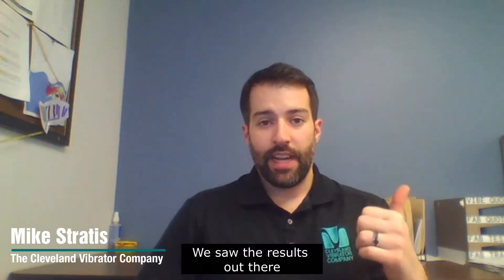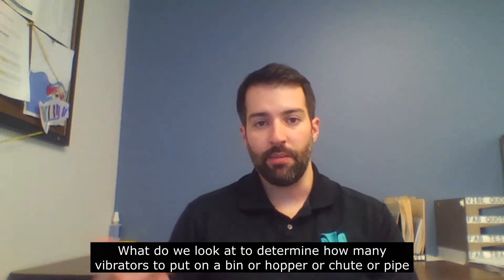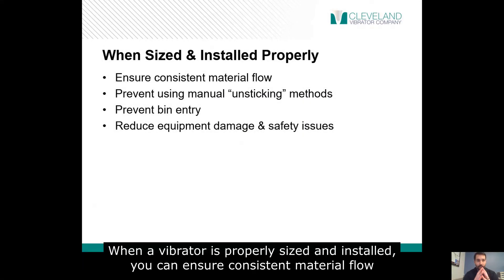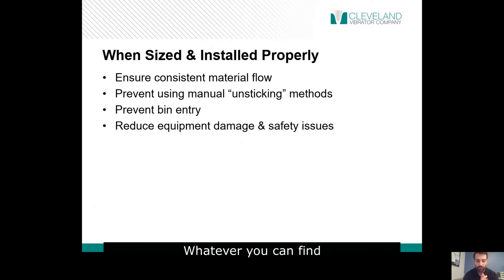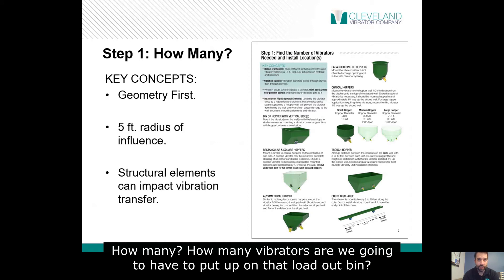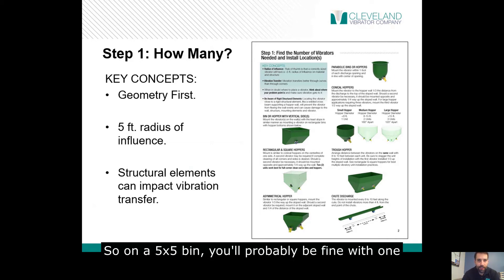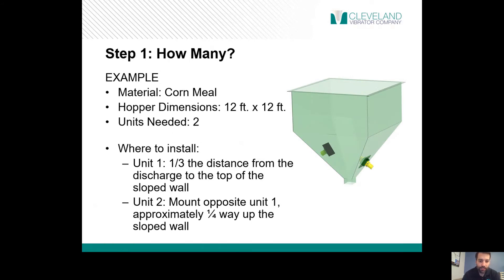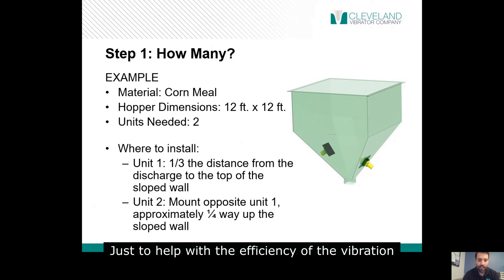Determine the Number of Vibrators You Need and How to Install Them - Cleveland Vibrator Co.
There are a lot of moving parts that go into choosing the best option for your vibratory flow aid, but our vibration experts are here to help!

In this presentation, you'll learn how many vibrators you'll need for your bin, hopper, chute, or pipe application and where to install them.